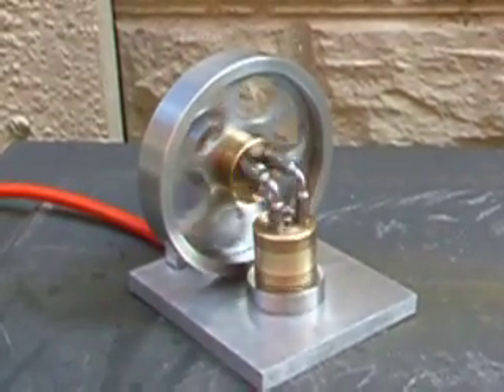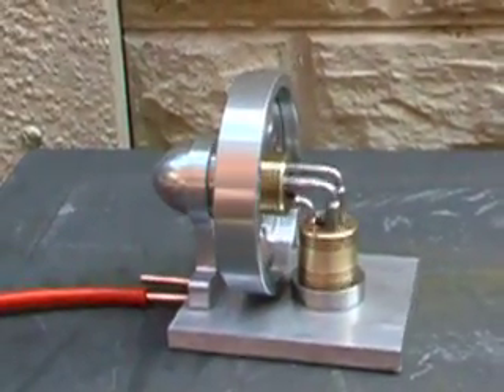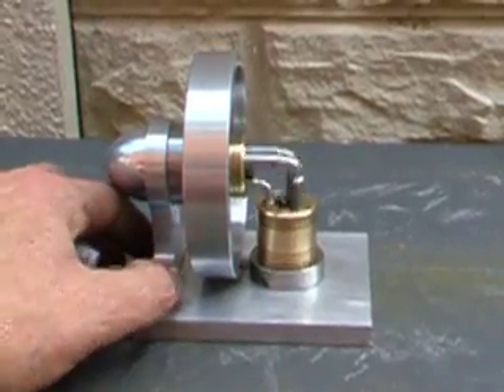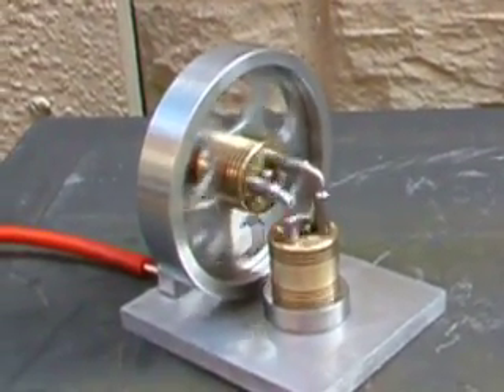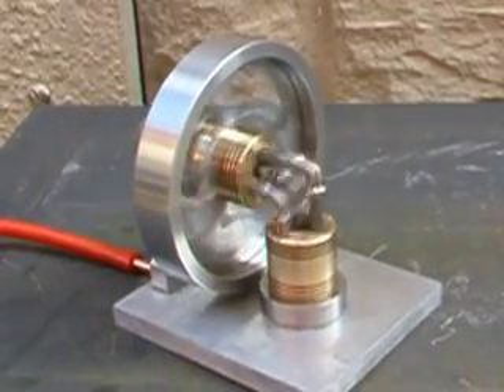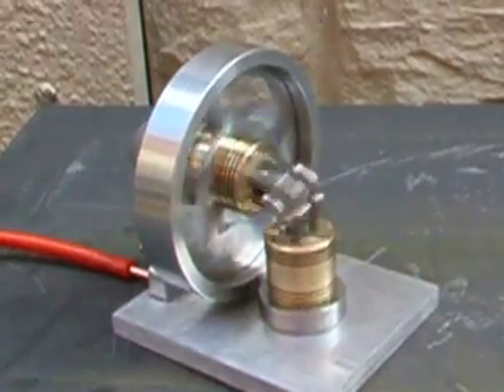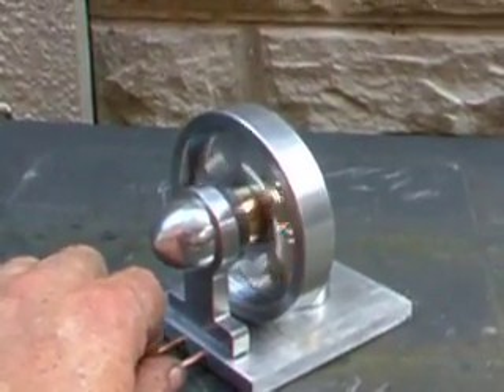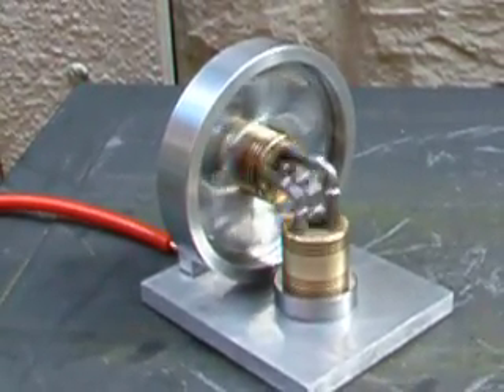My Elbow Engine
Elbow engine running at different speeds